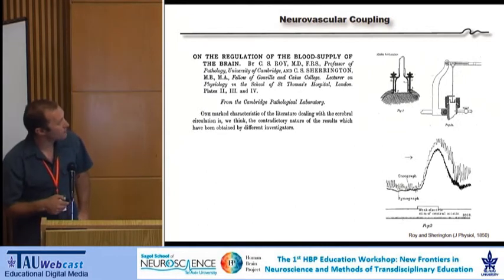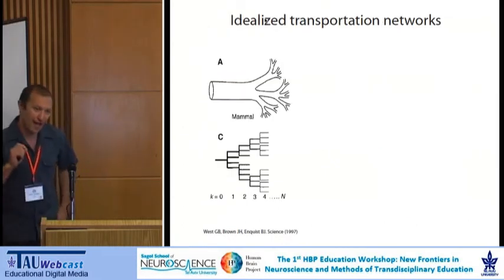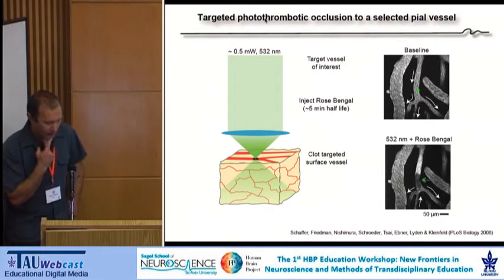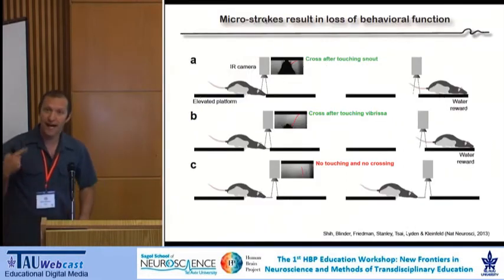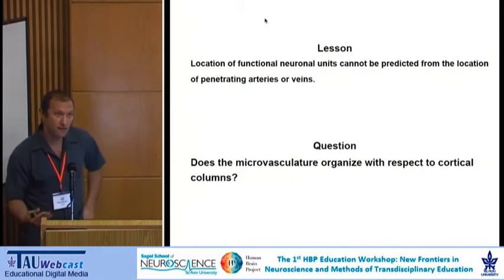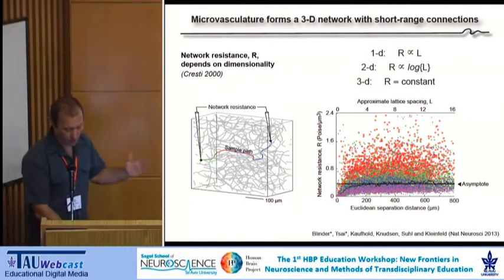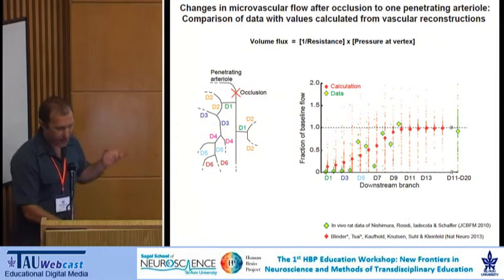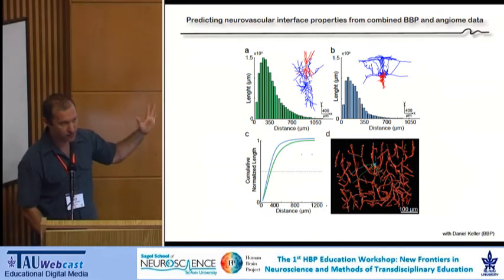System Neuroscience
Speaker: Pablo Blinder (TAU)
"New Frontiers in Neuroscience and Methods of Transdisciplinary Education",
The 1st HBP Education Workshop 18th-20th June 2014,
Tel Aviv University,
18.6.14